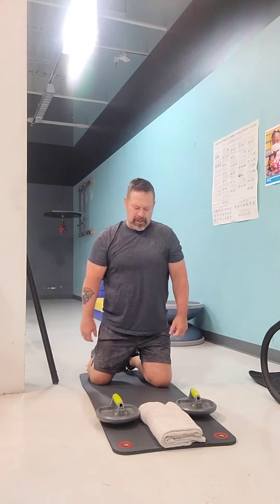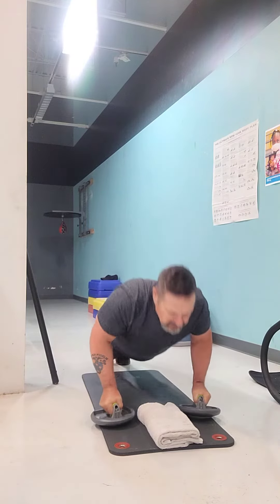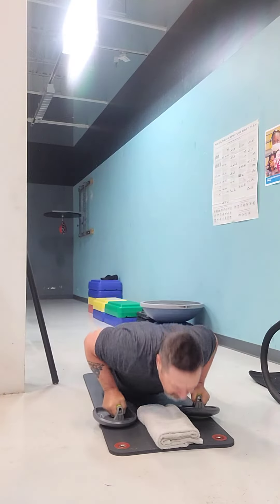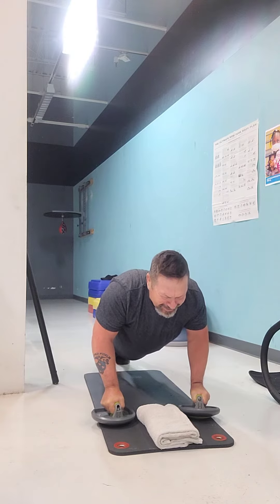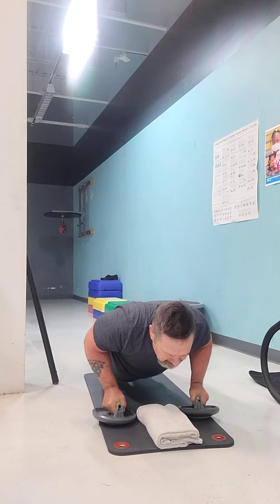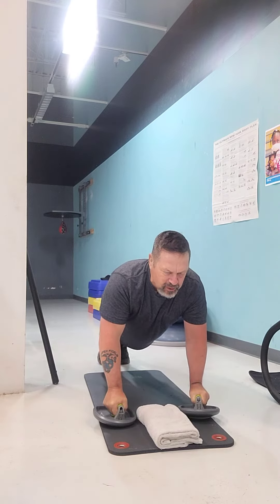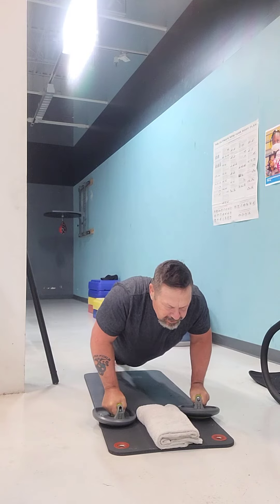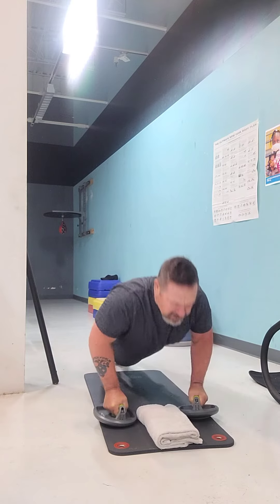Fit over 66 - Slow Push Ups